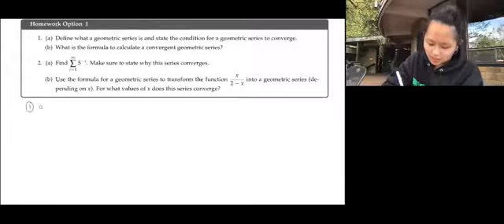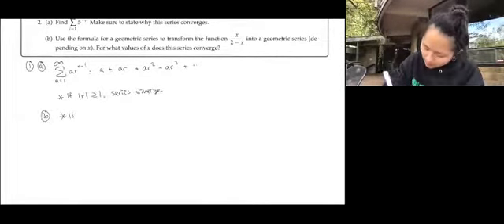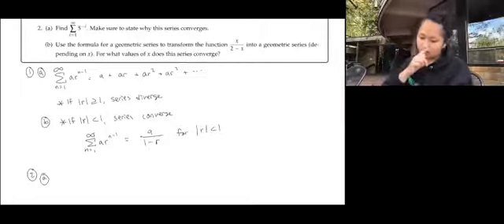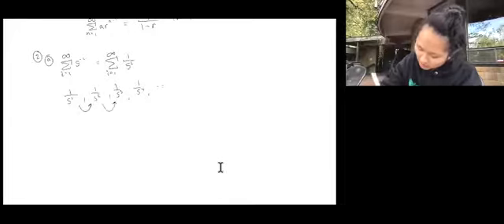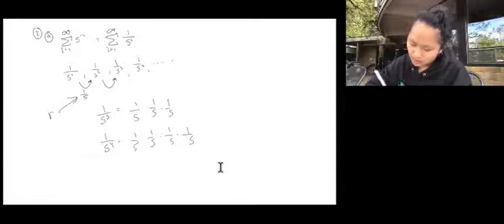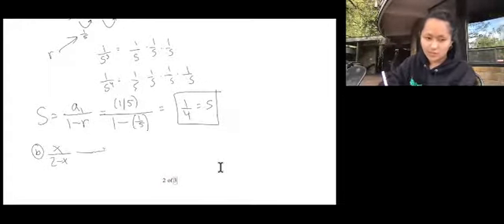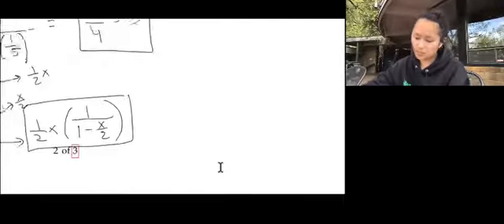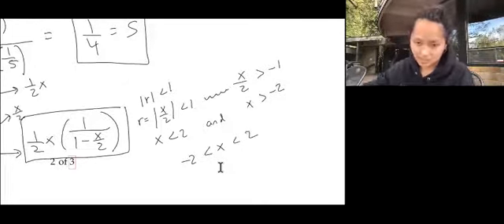math253 videoHW 1